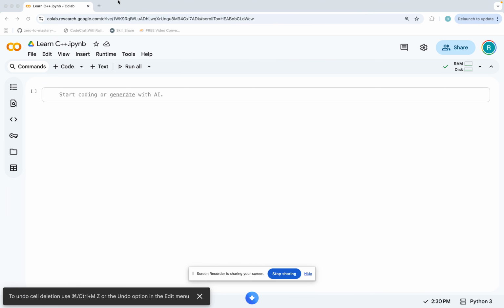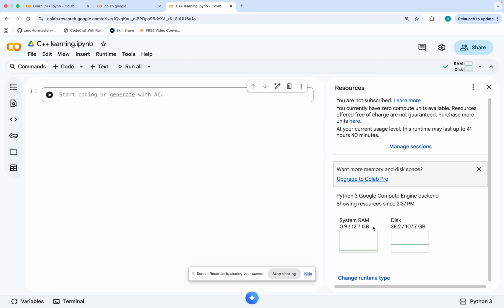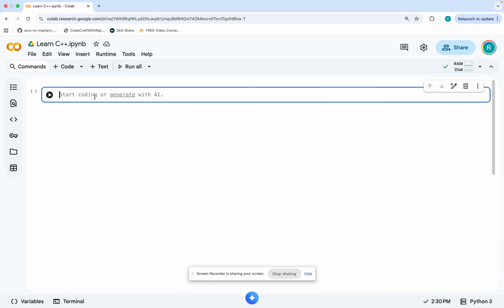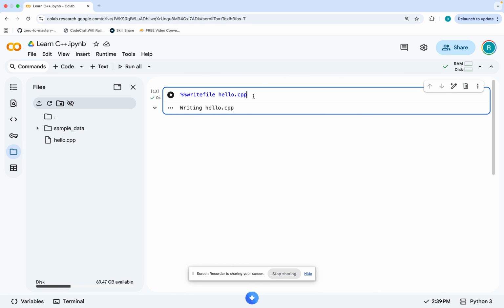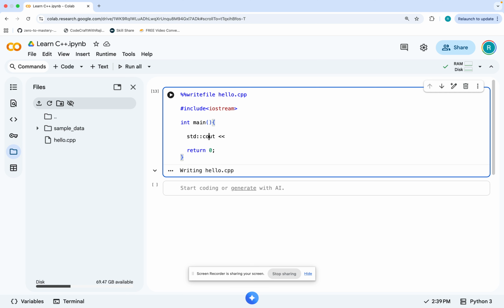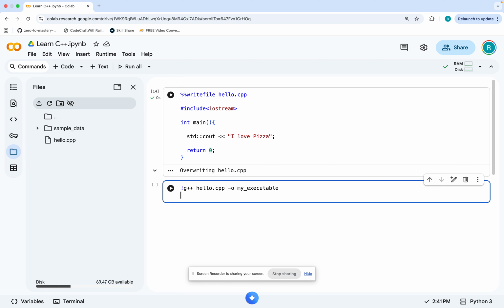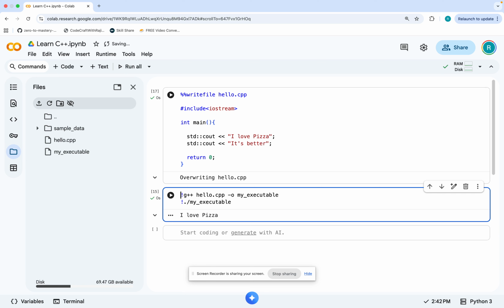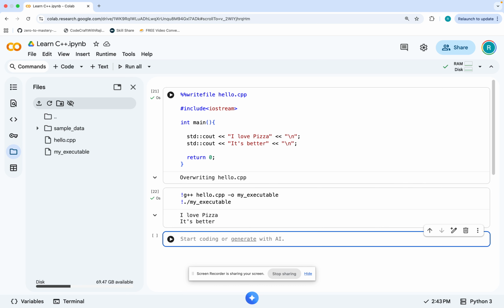1. C++ Print Function Explained | cout, endl & First Program (Beginner Tutorial)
Welcome to Video 1 of the C++ Programming Basics: Complete Beginner to Intermediate Course 🎉

In this video, you’ll write your first C++ program and learn how to print output to the console using cout. This is the starting point of your C++ journey, designed for absolute beginners with no prior coding experience.

🔹 What you’ll learn in this video:

What is a C++ program?

How cout works in C++

Printing text and variables

Using endl and \n for new lines

Understanding include iostream

By the end of this video, you’ll be able to display output in C++ confidently, which is the foundation for all future programming concepts.